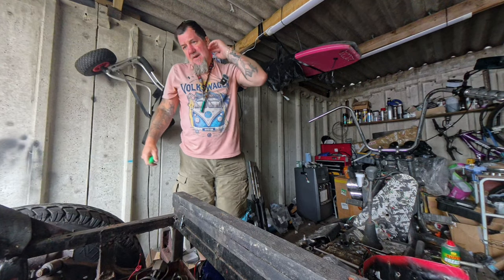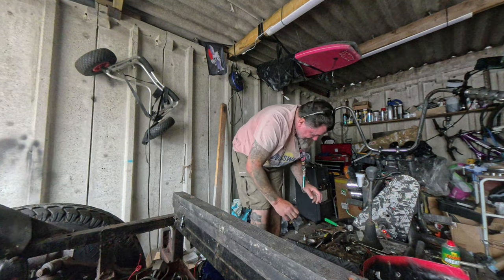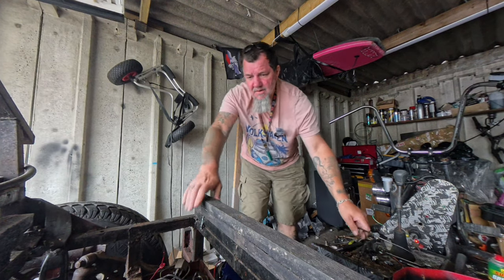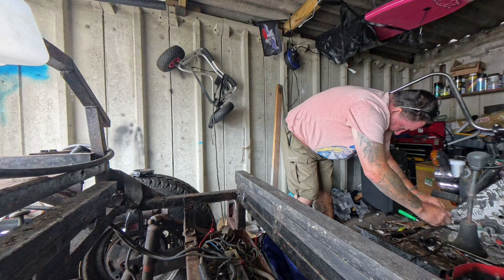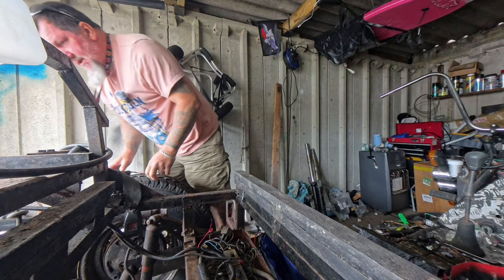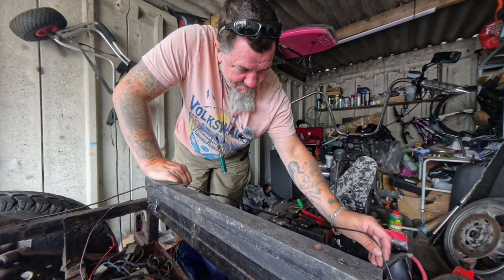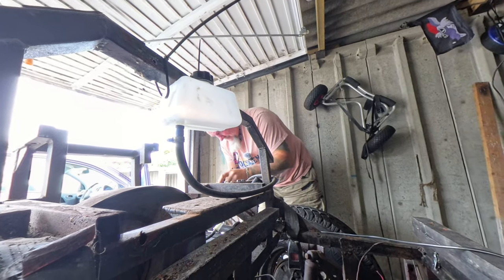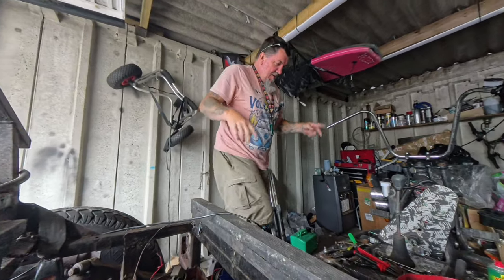Trike Rescue EP.16 - SHE'S ALIVE?!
FINALLY got the bugger running!